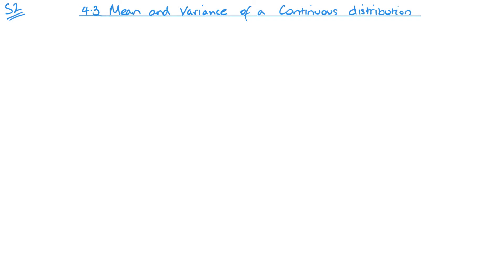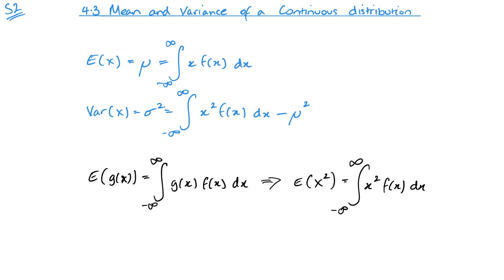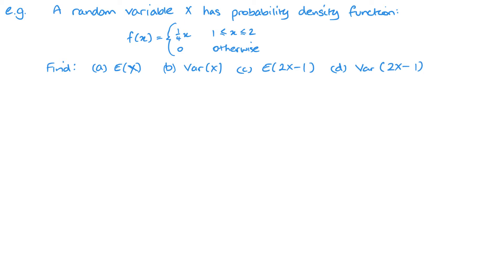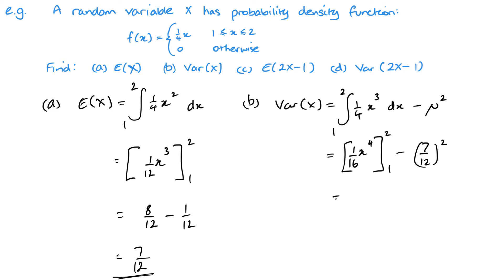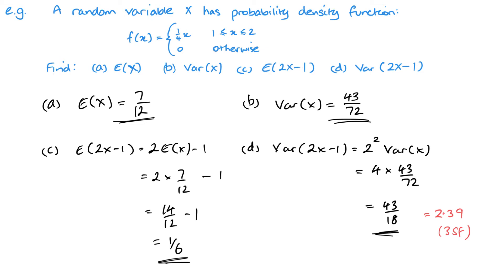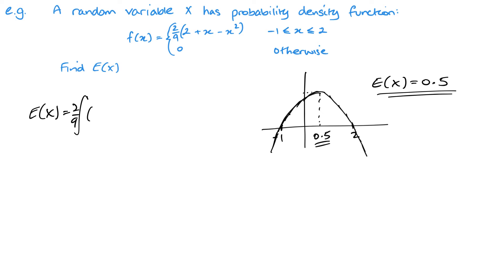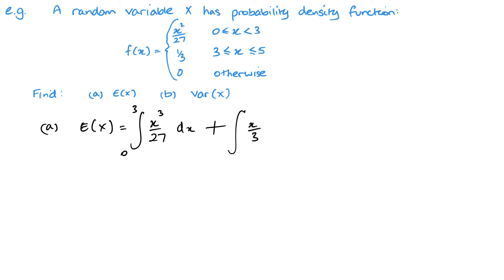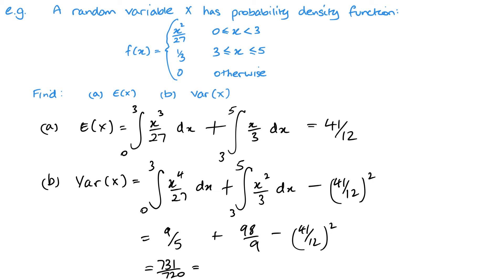Mean and Variance of a Continuous distribution (Edexcel IAL S2 4.3)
Pearson Edexcel IAL Statistics 2 Unit 4.3 Mean and Variance of a Continuous distribution
Unit 4 Continuous Random Variables

00:00 Intro
00:03 Slide 2
03:31 Example 1
07:41 Example 2
10:47 Example 3
13:48 Questions
14:23 Question 1 Walkthrough
16:59 Question 2 Walkthrough
20:23 Question 3 Walkthrough
20:39 Question 4 Walkthrough
26:00 Question 5 Walkthrough